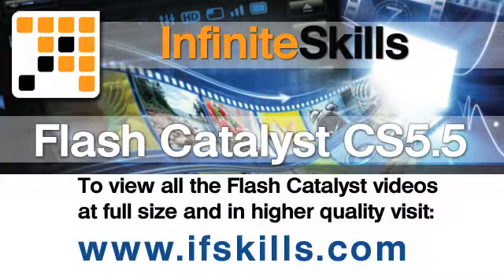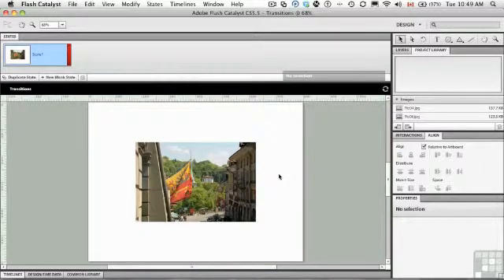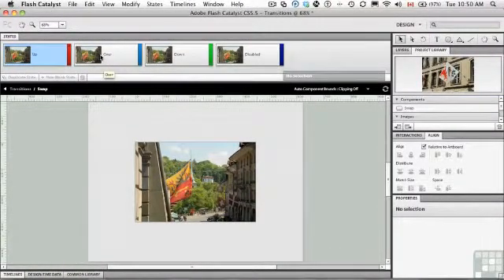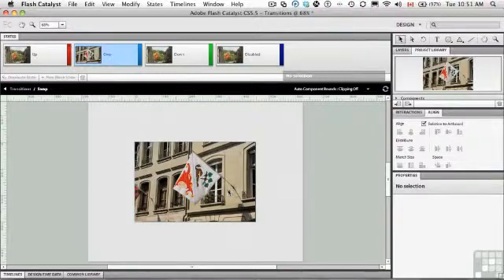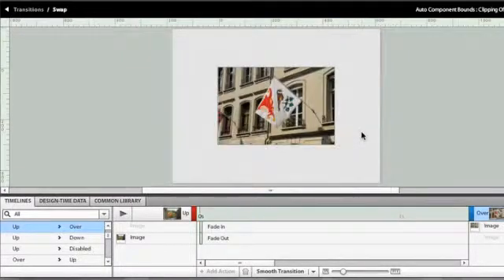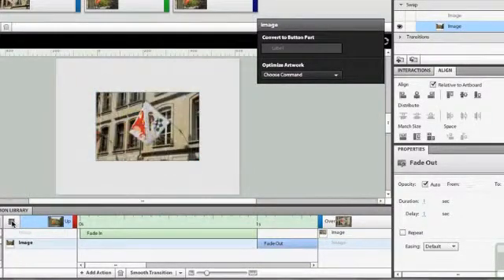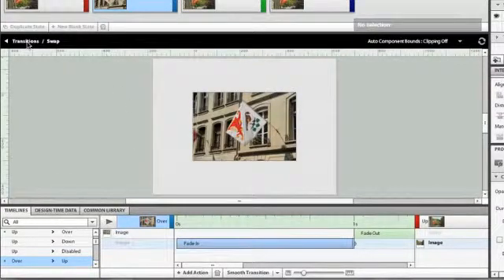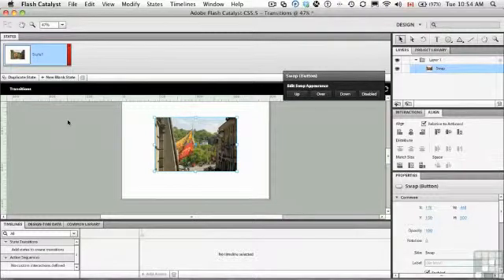Flash Catalyst CS5.5 - Adding Transitions Between States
Want all of our free Flash Catalyst videos?

Author and trainer Tom Green teaches how to create transitions between states in this Adobe Flash Catalyst training video clip.

This is just a short, low res sample from our complete Flash Catalyst CS5.5 tutorial video course. To learn more and see more free lessons in much better quality, head over to our site. YouTube